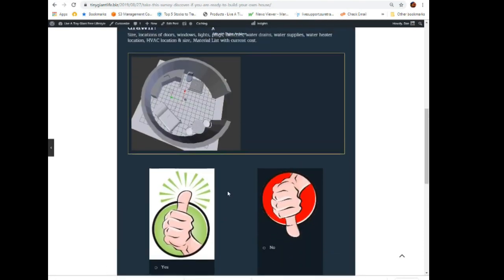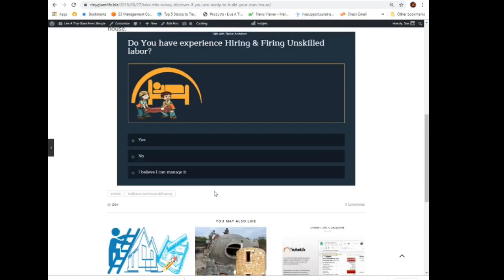AirCrete Alternative Tiny House Building Skill Survey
AirCrete Alternative building skills survey designed to discover if you are ready to build an alternative house.  Sometimes we study online but are still are lacking skills necessary for successfully completing a house.  If you have never built a house from start to finish then its possible you overlooked something.

Abundant Edge Podcast
Interviewer: Hey, Daniel, thanks so much for making time to be with me today. How you doing?
Daniel: Oh, I'm doing great. Thank you so much for having me.
Interviewer: Hey, it's my pleasure. I appreciate you reaching out. And I'm really excited to talk to you today about Aircrete. So, what do you say we just jump right in?
Daniel: Oh, absolutely. So. I guess I'll start with what Aircrete is right?
Interviewer: Sure. Actually, before we do that, if you could give us a little about your personal background and what interested you in construction to begin with and what got you interested in Aircrete eventually?
Daniel: Okay, well, I've kind of grew up around construction most of my life and in one foam or another. I've been involved in construction for over 30 years. And Aircrete is something that just kind of surface as an alternative building method when I was you know... I've built everything rammed earth. I've packed cob, I've done waddled in dog, and for a situation coming up in my life, it just happens to be that was like super convenient answer that one person can take out into the middle of absolutely nowhere and slap together.
Interviewer: Okay, so, like we were doing before, let's start by talking about what it is and how it differs from what people already know about concrete itself?

Daniel: All right, well, the primary ingredient of course, is just a bag of Portland cement, and water. Typically, you'll add about five gallons of water to an entire bag of Portland cement. And then you'll do this you know; I like to have a barrel with a pivot on it so I can eliminate in lifting when at all possible. And you just use an eight amp or stronger drill and a good three blades flat spiral mixer and you turn your foam on and the foam is you know it can be a soap bubbles but honestly some kind of Filming agents like Drexel for foam is a lot stronger, works better. And so you have another five gallons of water that is a dilution of your foaming agents and water and you turn on a pump and you pump this into the bottom of your mixing container, and you run your drill until it has an inflated itself to a mark on your mixing container that equals about six cubic feet.
Interviewer: Wow, okay, and this is all contained in what size of a bucket they doing this?
Daniel: Well for a single 92-pound bag of Portland cement will use a 50-gallon drum and a 30-inch mixing blade which works out to just about six cubic feet by the time the cement gets into the drill.
Interviewer: And what kind of chemicals are the foaming agents made up of? Are there different options or like the one you mentioned that was ideal? Is that that really what you recommend?
Daniel: Yeah, really recommend the directional phone. You know, people like the idea of using something like seventh generation and certainly, I could support the idea of supporting a company that's trying to do the right thing. And but Drexel is actually it's made out of proteins from animal apparently. And it's a byproduct of the existing slaughter industry, which is not a beautiful topic, but it's nontoxic in another words.
Interviewer: So, you got non vegan walls, but it's not a toxic bread.
Daniel: Exactly.
Interviewer: All right so give me an idea of what the construction process looks like once you've mixed your phone up in this 55-gallon barrel and you said you've got it on a pivot to avoid having to lift anything, where are you pouring this in? How are you foaming it into a wall structure?
Daniel: Well, you know, if you're building something like a dome or you won't block the stack, then you have a block foam a mold sitting right there besides you, you'll just simply pour it into this mold and when you're done mixing and pouring, you insert metal or even plastic dividers and you wait 24 hours and at the end of that 24 hours, you pull your blocks

youtu.be/Fps5vWgKdtl0